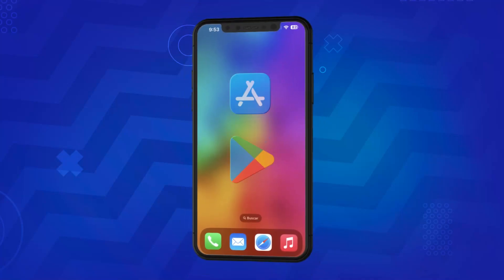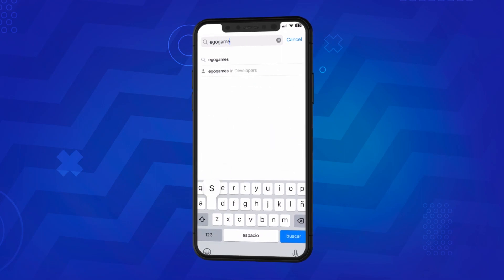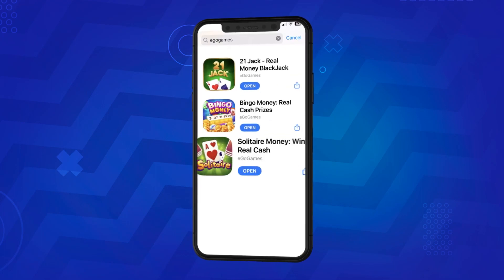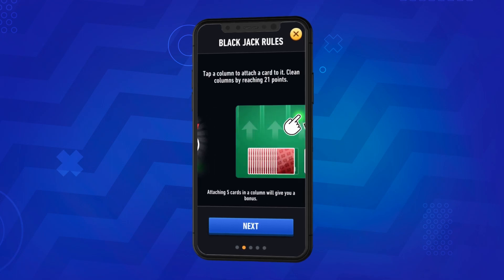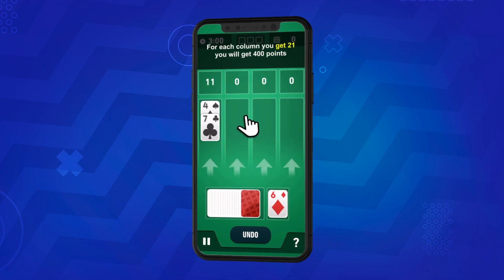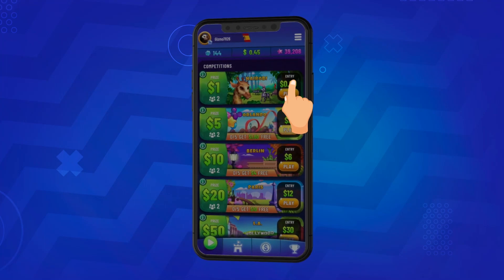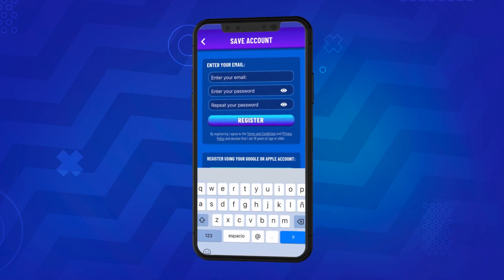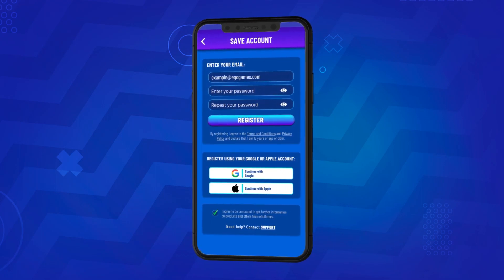How to download eGoGames and register - Games with real money prizes